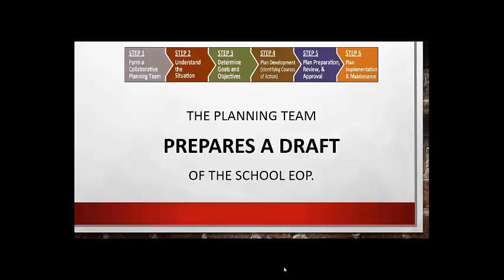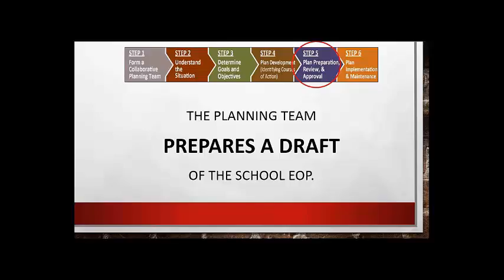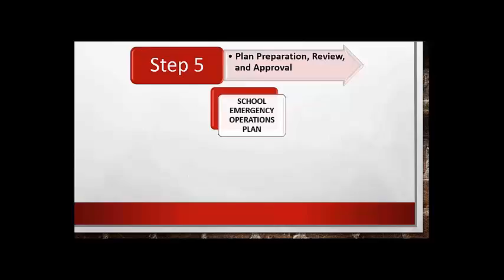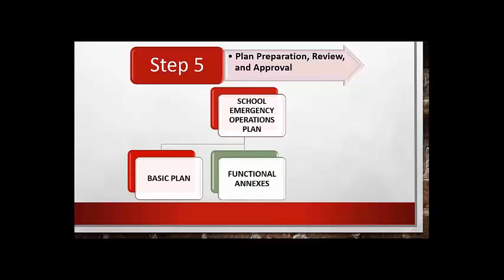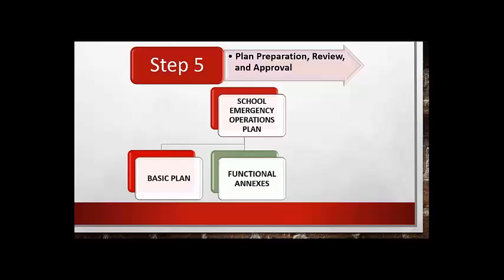EOP Step 5 - Part 1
Montana Office of Public Instruction, Amanda Domino